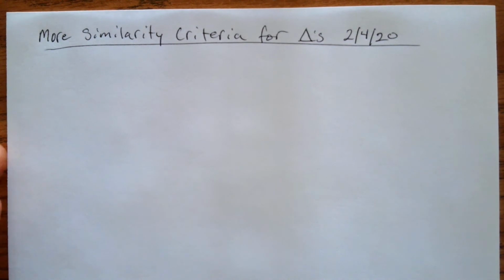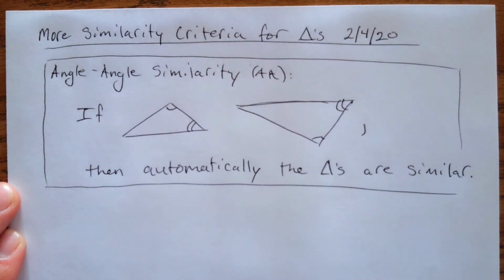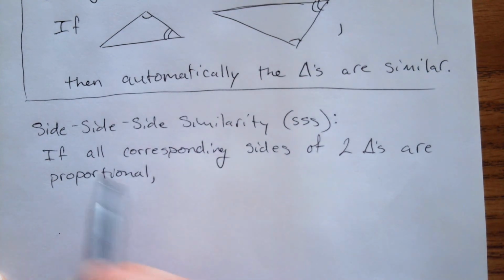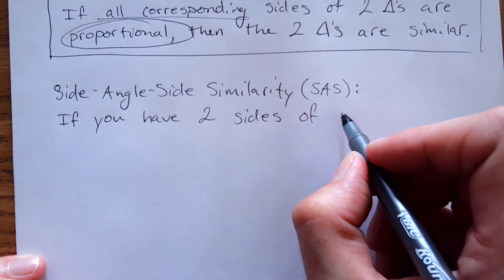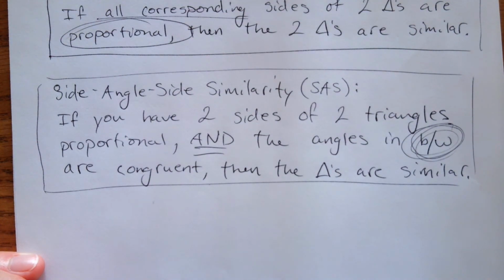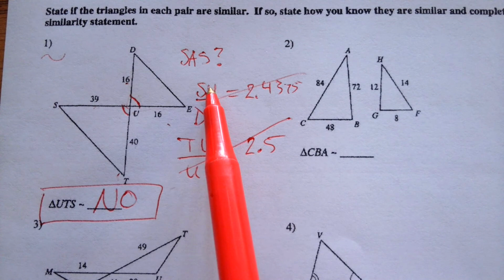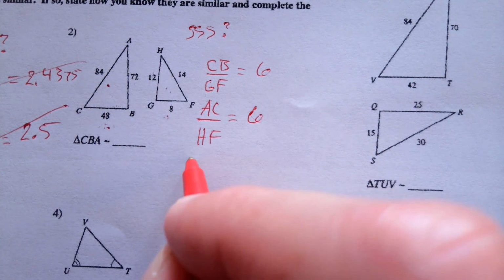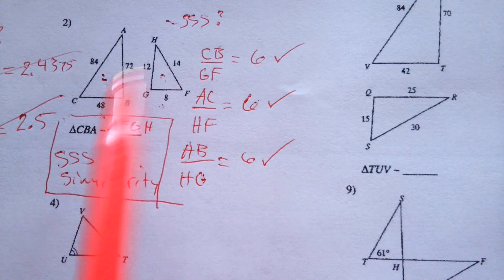More Similarity Criteria for Triangles part 1